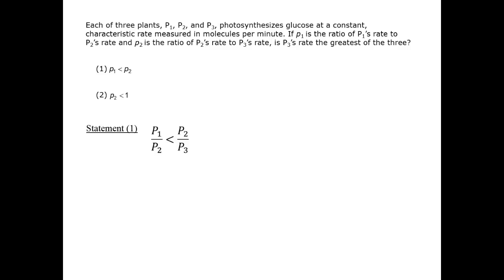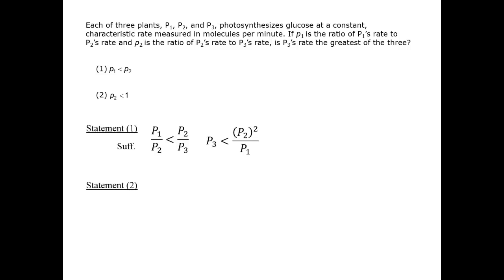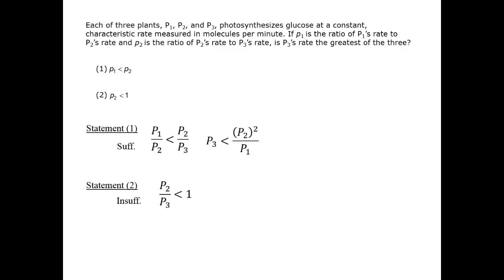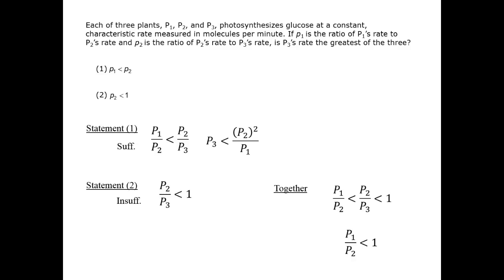Three Plants - GMAT Free - GFDS48